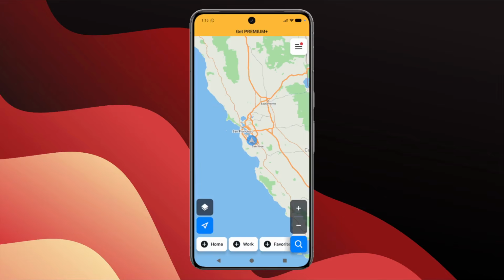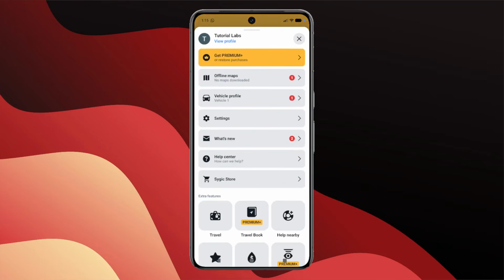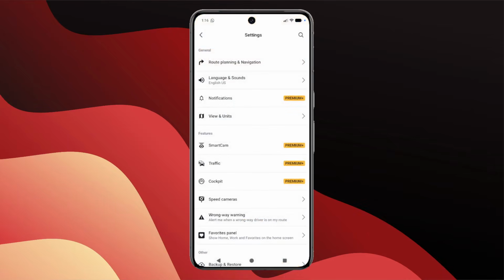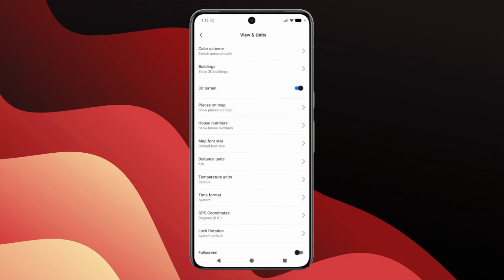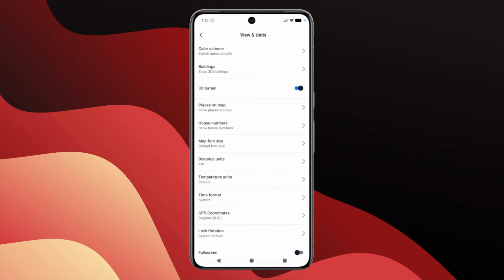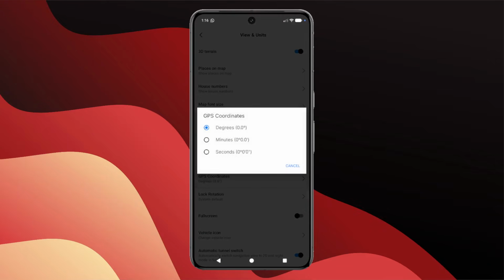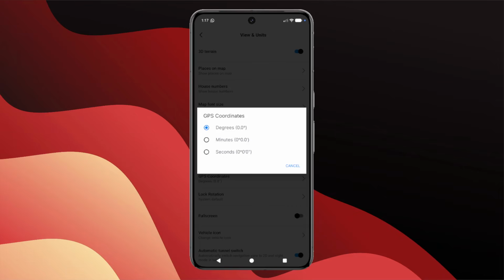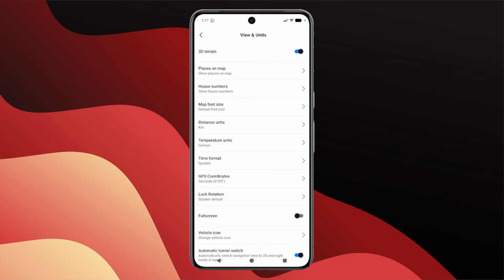How to Set GPS Coordinates on Sygic GPS (Full Guide 2026)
In this video, you'll learn how to set GPS coordinates Sygic, enter latitude longitude Sygic GPS, input custom location Sygic navigation, detailed guide Sygic GPS coordinates, adding specific GPS points Sygic, setup exact location Sygic maps, Sygic GPS coordinate entry tutorial, find location by coordinates Sygic, learn to use GPS data Sygic, add destination by latitude longitude Sygic, full tutorial Sygic GPS setup, inputting custom GPS points Sygic